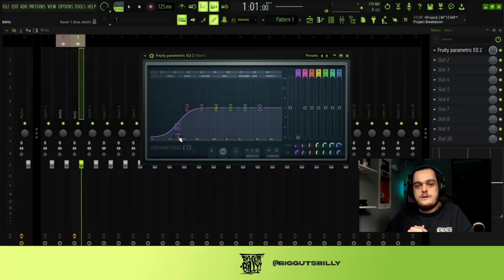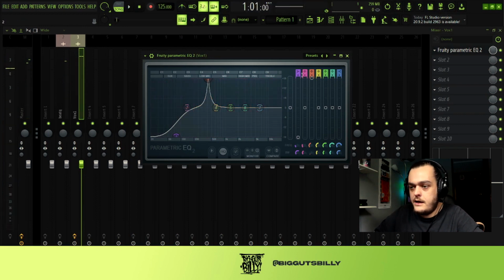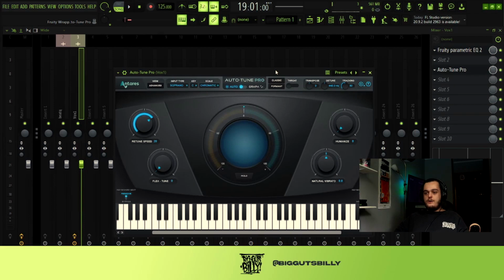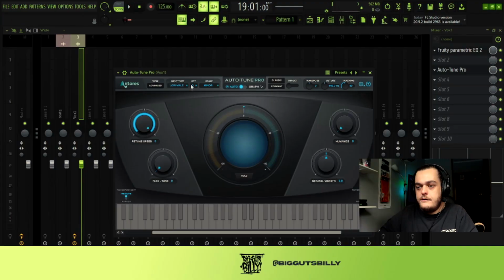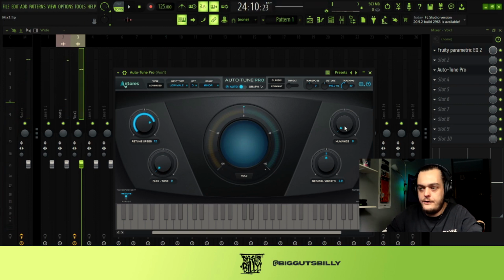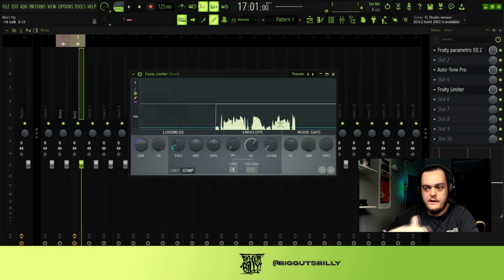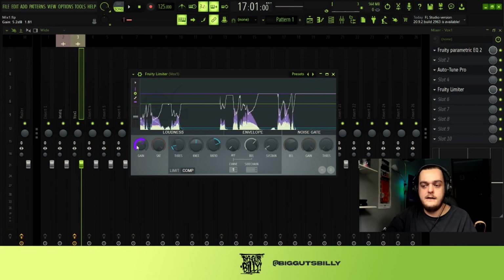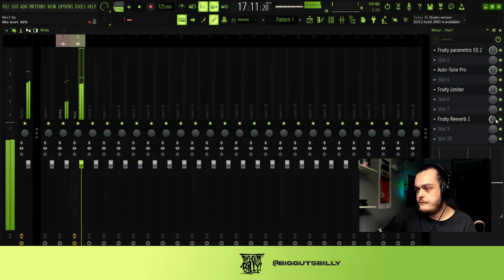3 Most Important Tools for Mixing Rap Vocals 2022 | FL Studio 20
I realize I said "Stock Plugins" then went on to use Antares Autotune. My bad. Just my methods on how to mix rap/trap vocals in FL Studio 20 with stock plugins. Using FL Stock Parametric EQ and FL Limiter's Compressor function to achieve a crisp modern sound.